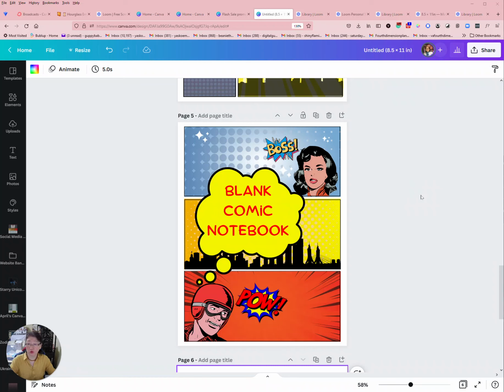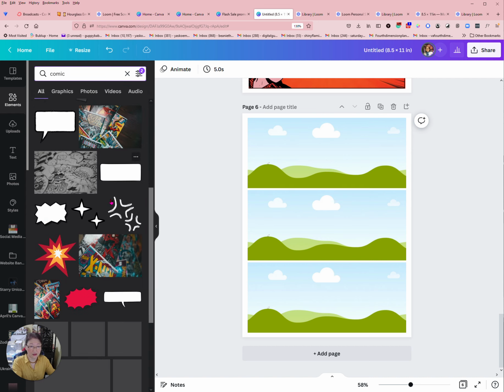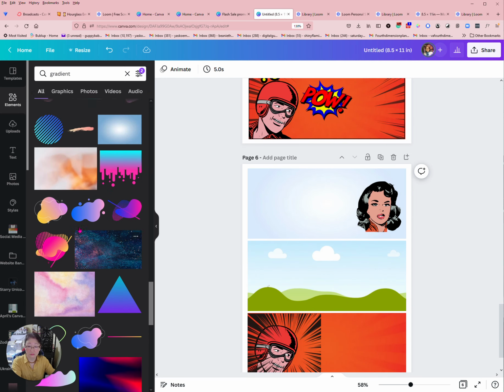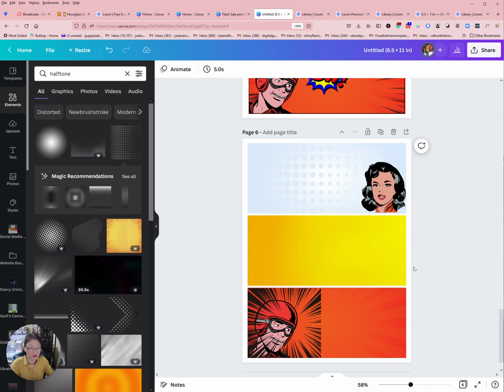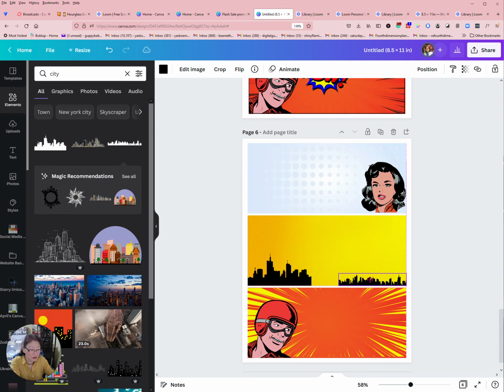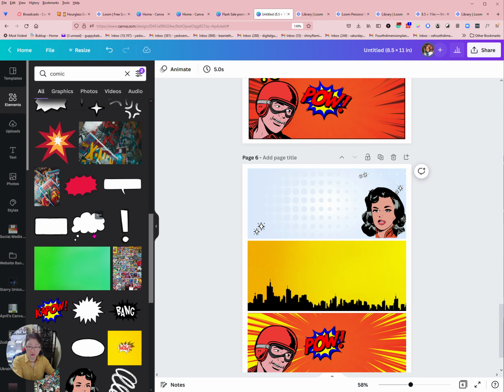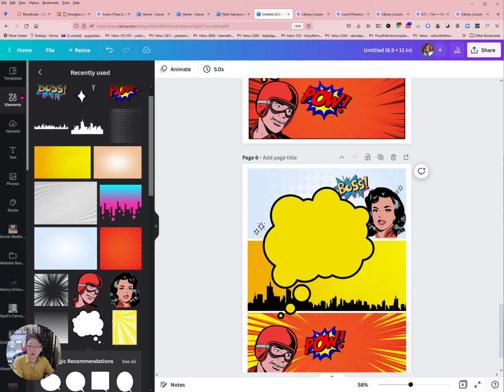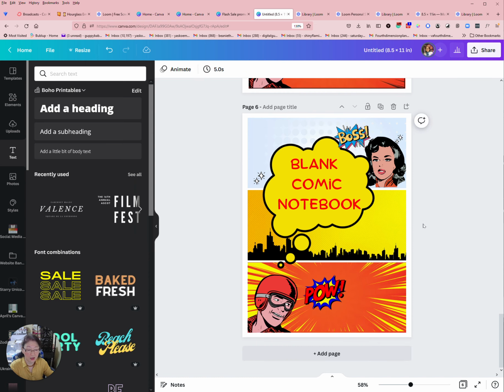Get creative with a comic book cover design with Free Canva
In this video, you'll learn how to design a comic book cover in Canva's free version. You'll get some tips and tricks for getting the elements you need, and you'll see how easy it is to create an amazing cover. Watch the video now to learn how!

If you are still using the Free Version, don't forget to try Canva Pro! With a Pro version, the range of designs and templates you can use will quadruple!
You no longer need to search for graphics and templates needlessly. If you've never tried it before, you can try it